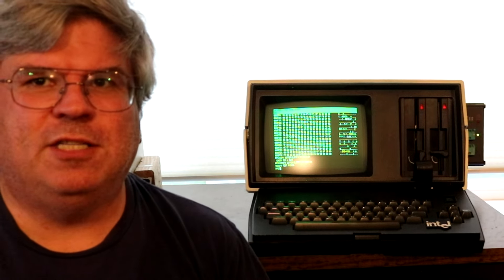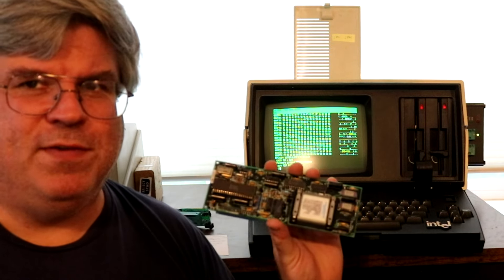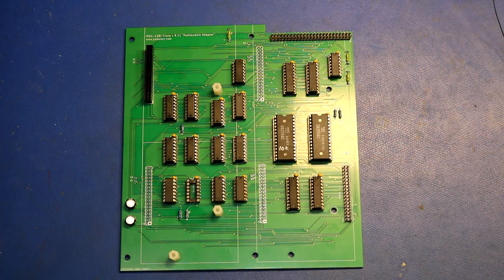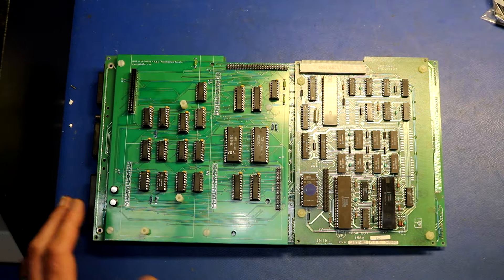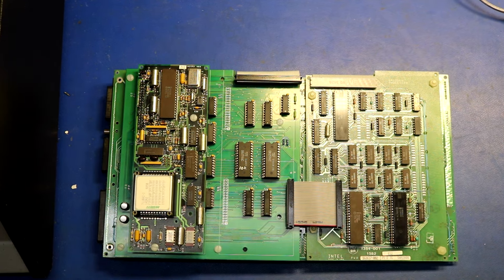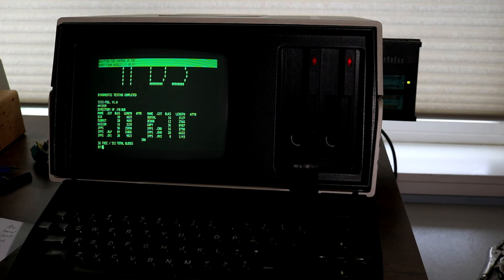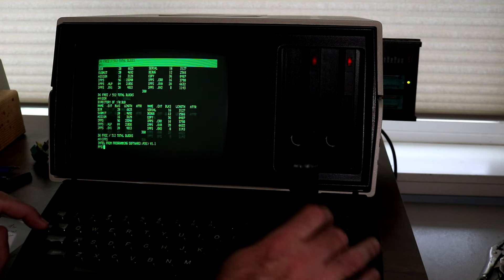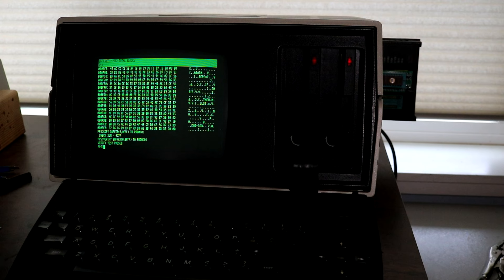Adding Magnetic Bubble Memory to a vintage computer, an iPDS-100 Personal Development System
In this video, I take an iPDS-100 vintage computer circa 1982 and add Magnetic Bubble Memory to it. The iPDS-100 was manufactured in the early 1980s by Intel and was sold as a personal development system, featuring EPROM programming and emulation capabilities for 8051 and 8085 CPUs. This particular iPDS-100 has two 8085 CPUs in it, allowing you to run two programs concurrently on a split screen. This allowed you to not just program EPROMs and emulate processors, but also to run a variety of software such as editors, assemblers, compilers, etc. It ran an operating system called ISIS-II, and it also ran CP/M. My iPDS did not include the necessary iPDS-120 "multimodule adapter" necessary to plug the iSBX-251 Bubble Memory modules into it. So I built my own! It was a little difficult getting the dimensions exactly right, but I pulled it off and was able to install the replacement adapter and get my iPDS to use bubble memory and to boot from it. I also show how to blank check, program, and verify a 2532 EPROM.